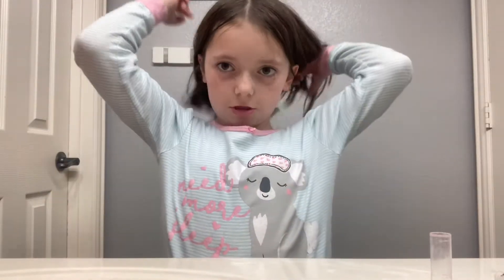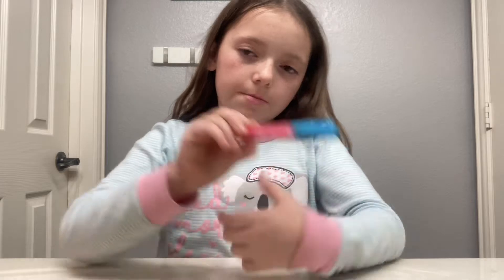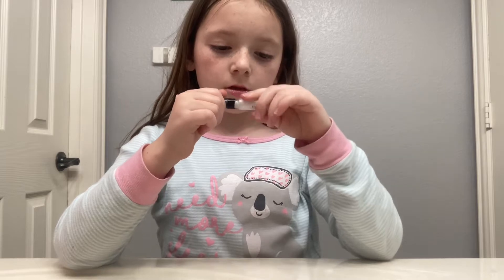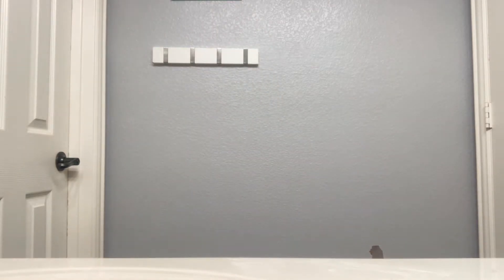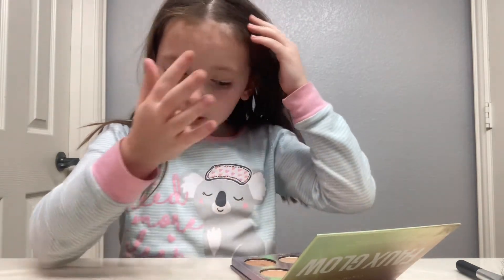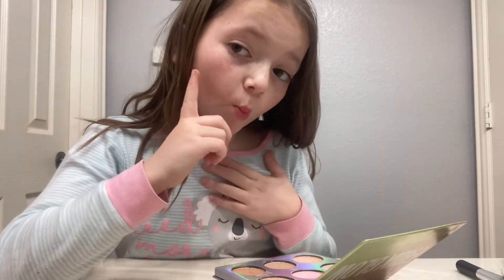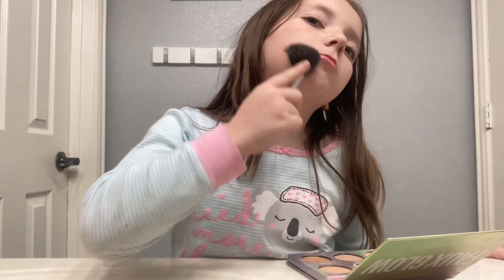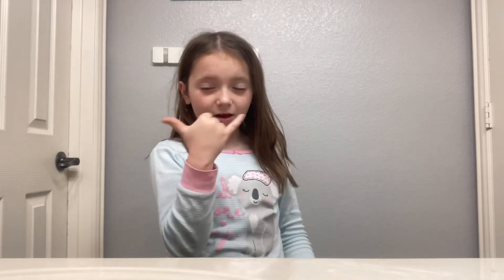GRWM for the circus?￼ 🎪